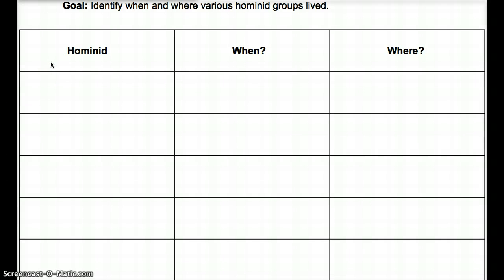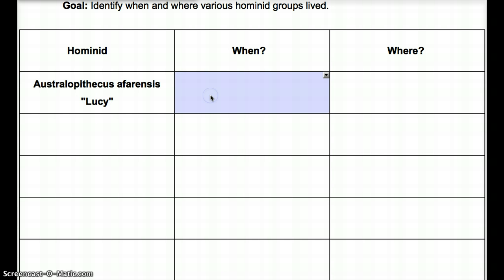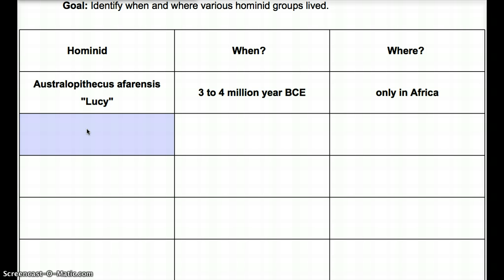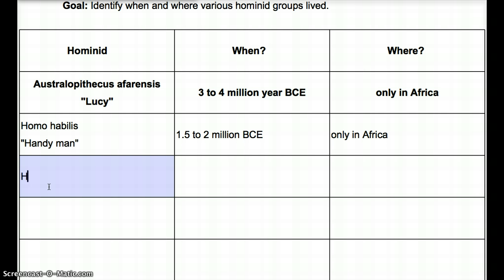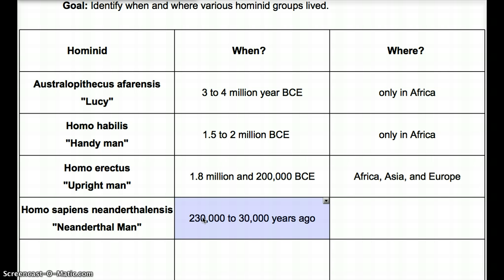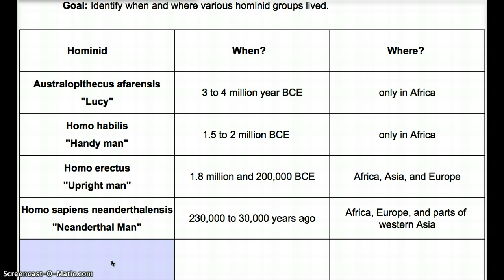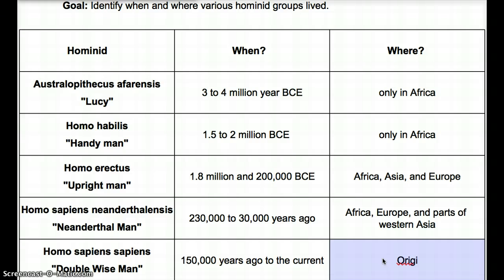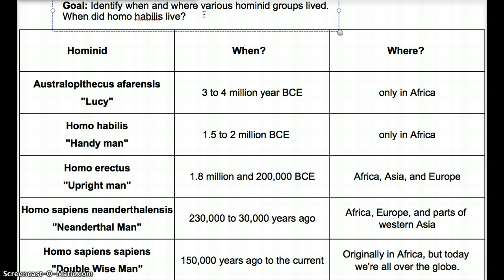Early Hominids- when and where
Identify when and where various hominid groups lived.